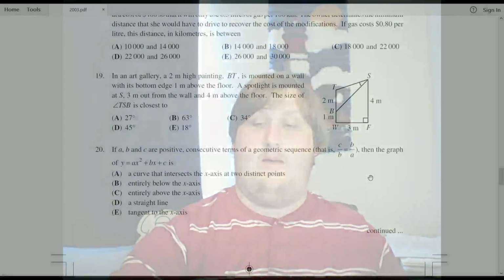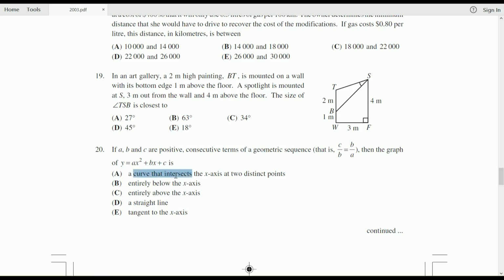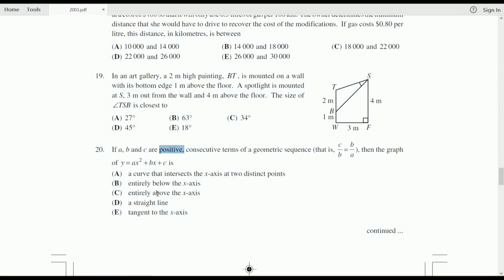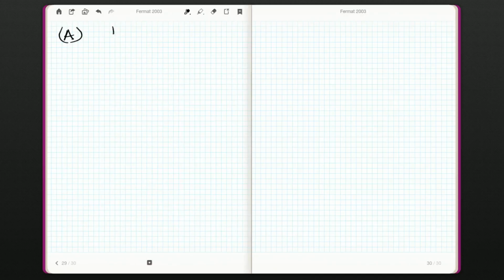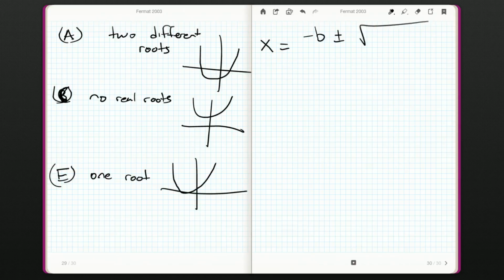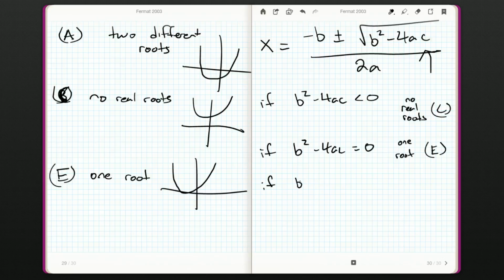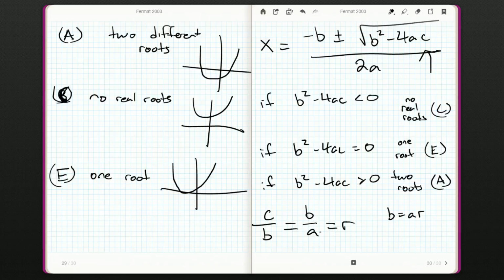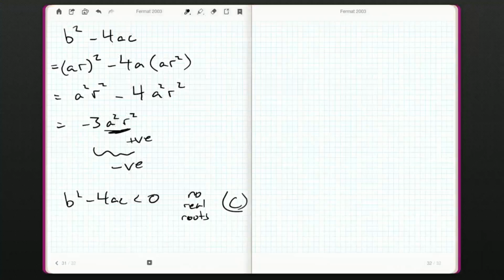Fermat 2003 20